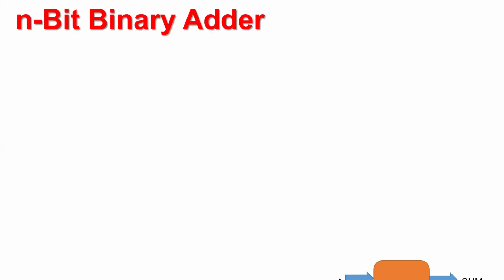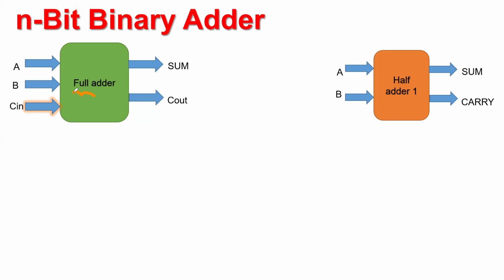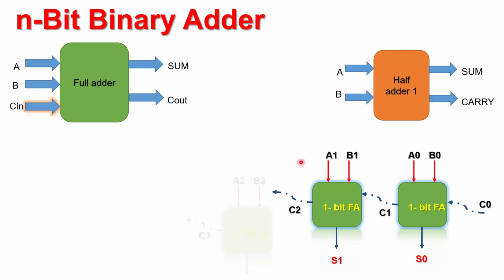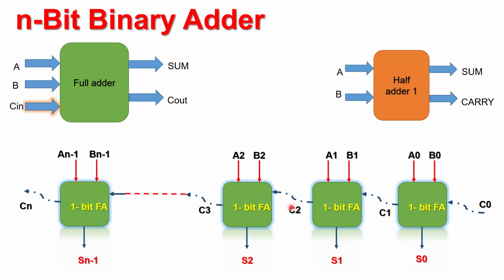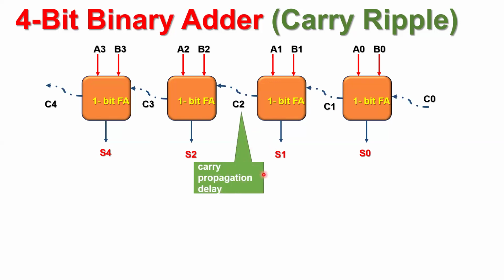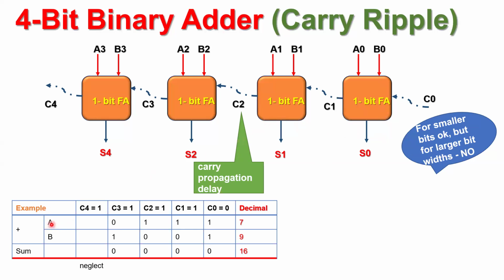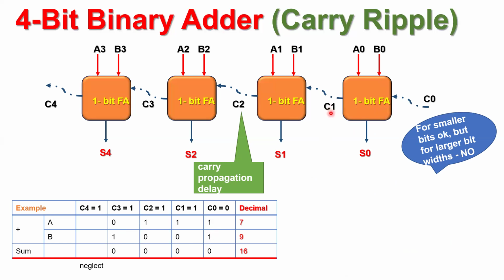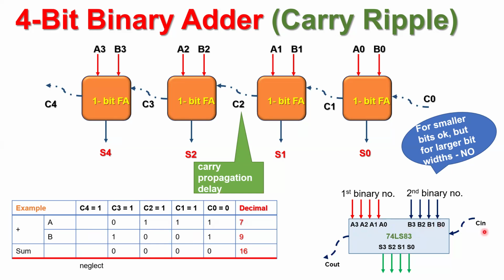How Carry Ripple Adders Work (N-bit Binary)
How do computers add large binary numbers?

In this tutorial, we dive deep into the architecture of the N-bit Binary Series Adder, specifically focusing on the Carry Ripple mechanism. While we previously covered basic half and full adders, this video explains how to scale those components to handle complex multi-bit additions.

What you will learn:

The Fundamentals: A quick refresher on 1-bit Full Adders and their role in larger circuits.
Cascading Logic: How multiple full adders are connected in series to create an N-bit adder.
Carry Propagation: Why the "Ripple" occurs and how the carry bit moves from the LSB to the MSB.
The Speed Factor: An analysis of propagation delay and why series addition is a relatively slow process.
Practical IC Example: A look at the 74LS83 4-bit binary adder and its real-world implementation.
Step-by-Step Example: We walk through a 4-bit addition (7 + 9) to show exactly how bits and carries interact.
Whether you're a student of digital logic or an electronics enthusiast, understanding the carry ripple effect is essential for mastering ALU design and microprocessor fundamentals.

Key Timestamps:

0:00 - Introduction & Adder Review
3:12 - Building the N-Bit Binary Adder
5:40 - Understanding the Carry Ripple Effect
7:55 - Propagation Delay & Speed Constraints
9:27 - 4-Bit Addition Walkthrough (Decimal 7 + 9)
12:56 - The 74LS83 IC Schematic
Resources: If you missed our previous sessions on Half and Full Adders, be sure to check them out on the channel to build your foundation!